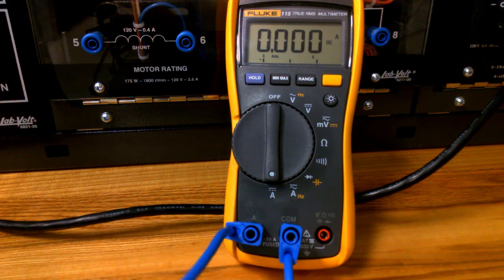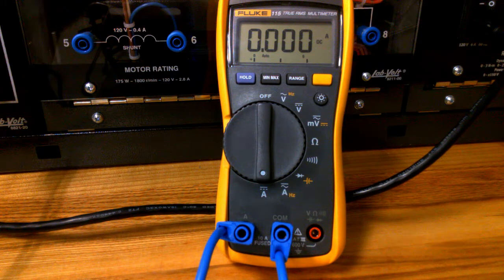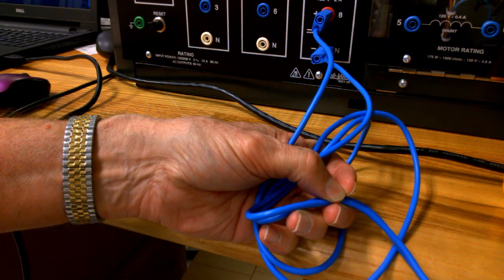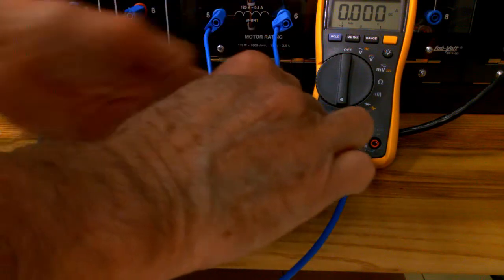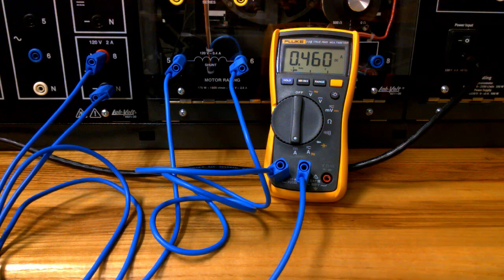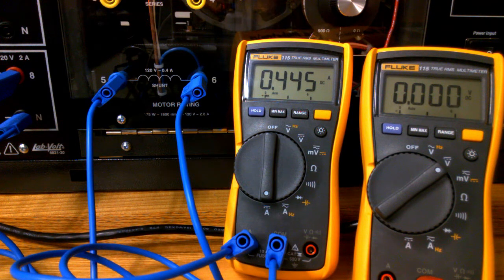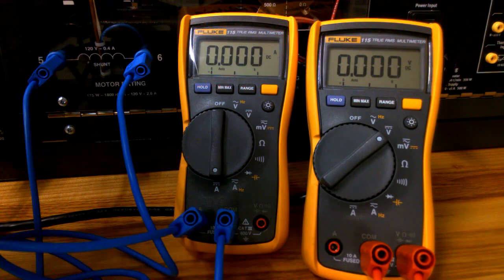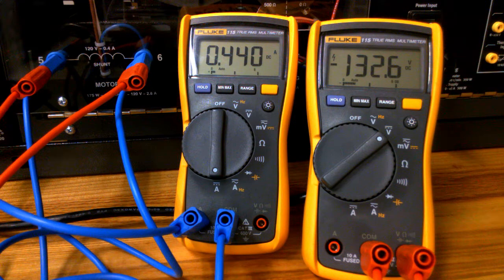MECH 2320 CompoundWound D C Motor Measuring I&V Breaker Trip 1